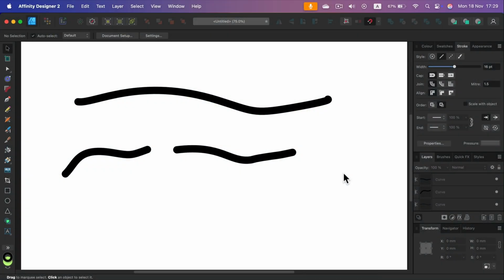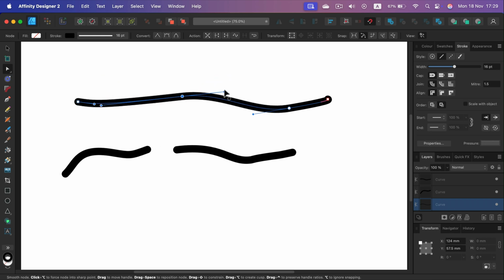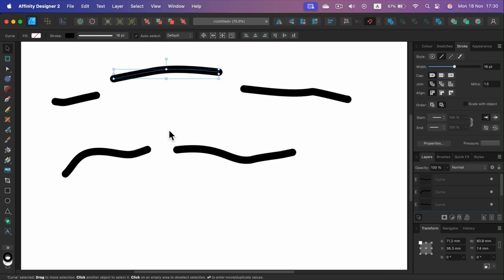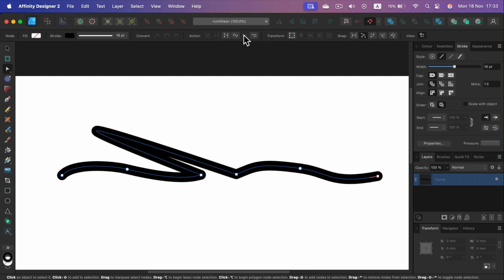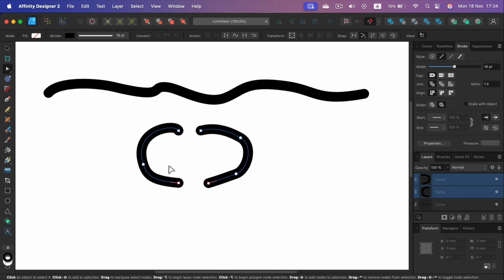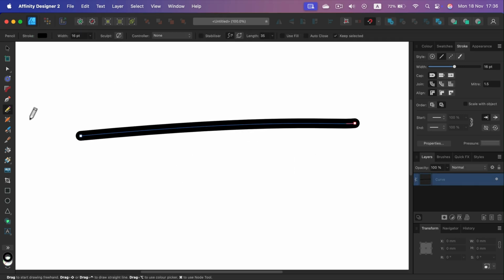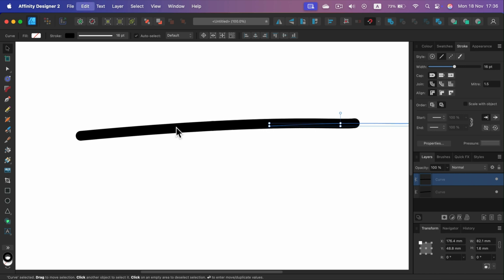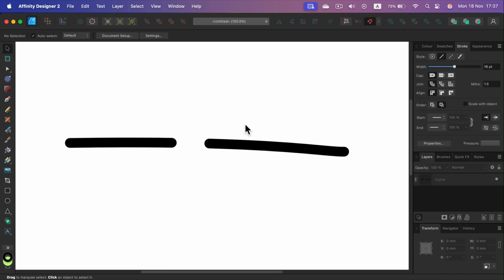How To Connect & Separate Curves Affinity Designer V2 Tutorial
Master the art of connecting and separating curves in Affinity Designer V2 with this step-by-step tutorial. Learn how to create seamless shapes or break paths for intricate designs. Perfect for vector illustrations and precise artwork editing.